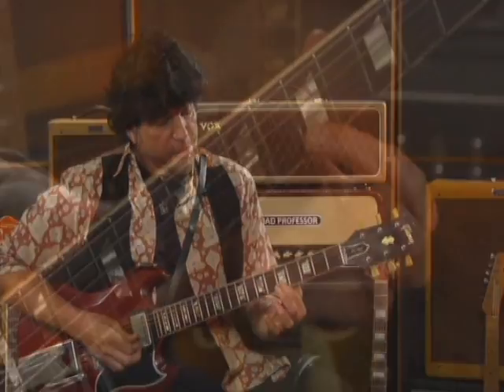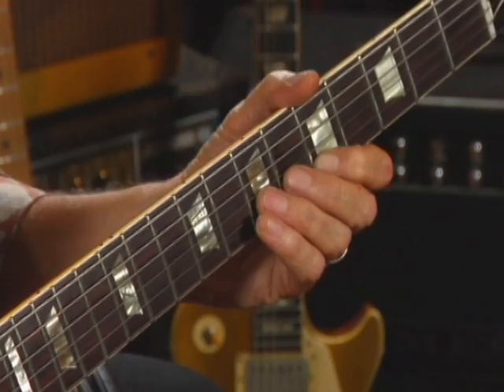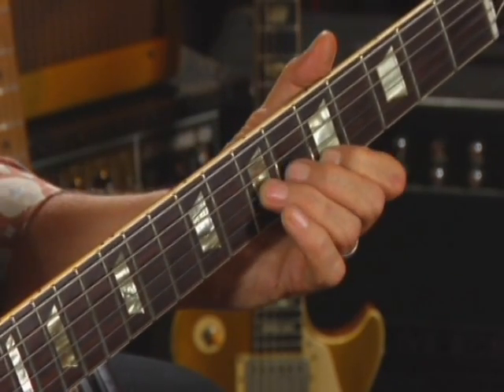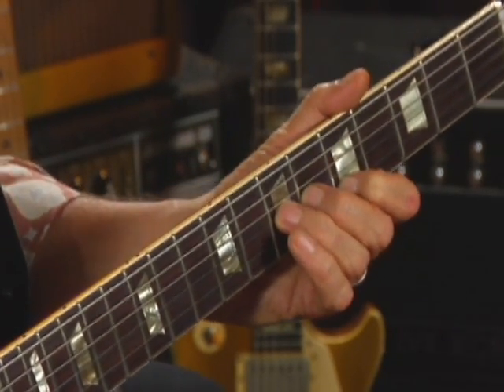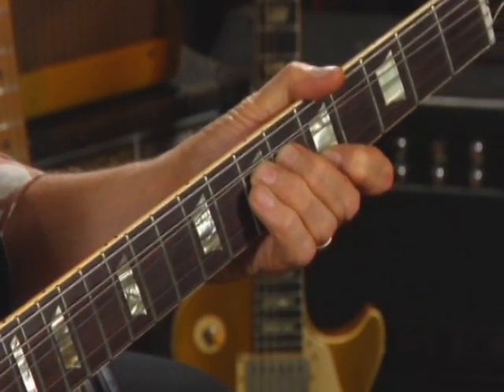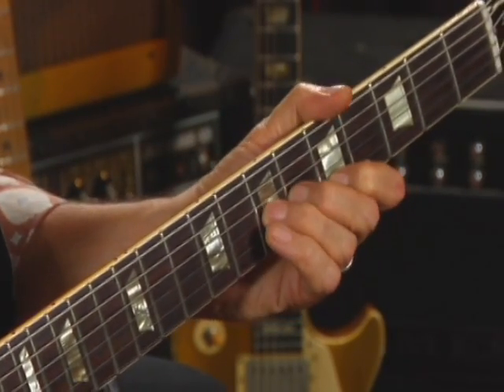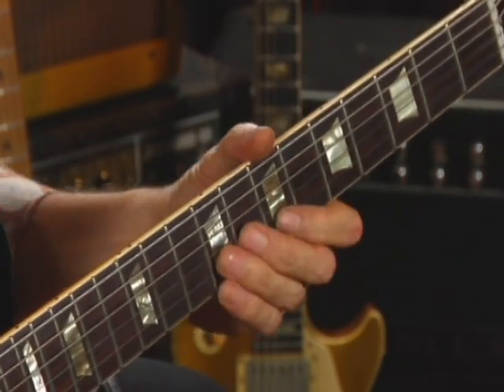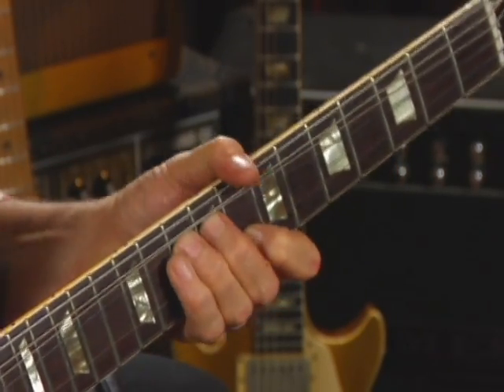How to Play Lead guitar - One-note Magic with Mark Karan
Learn how to make every note count in this awesome lead guitar lesson that shows you how to play lead guitar for beginners.